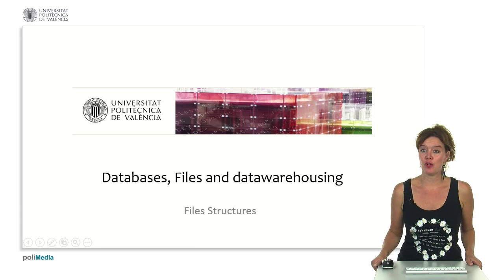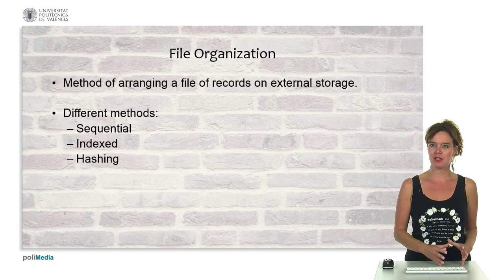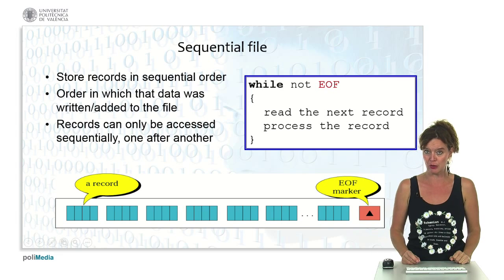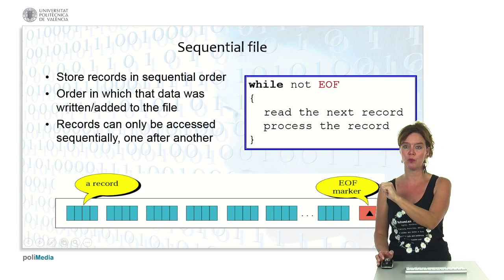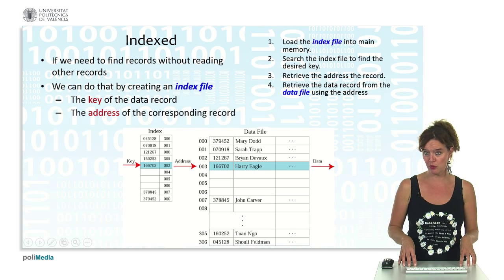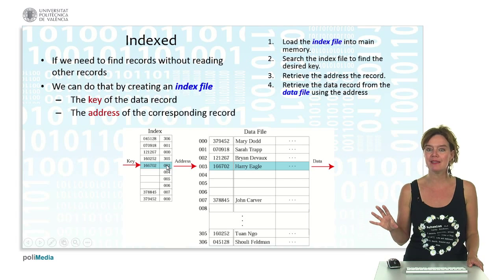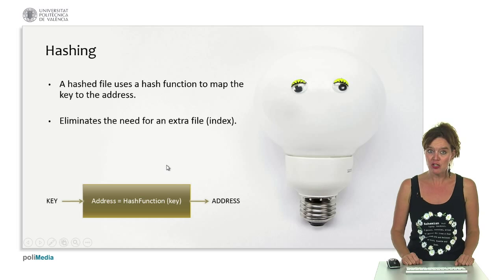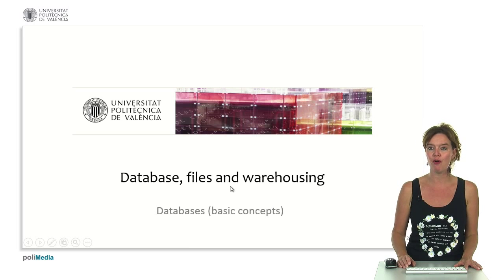Databases, Files and Datawarehousing: File structures for databases| UPV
Título: Databases, Files and Datawarehousing: File structures for databases

Descripción automática: In this video, an overview of file structures and their organization within databases is provided. A file is defined as a sequence of records, and a record as a sequence of fields. The video discusses how these files are stored in a database, emphasizing that a database is essentially a collection of such files.

The presenter introduces three methods of arranging records in external storage: sequential, indexed, and hashing. Sequential file organization is described as storing records in the order they are added, with access occurring one after the other. This process is visually supported by an end-of-file marker in the video's slide.

The concept of indexed file organization is then explained. It involves using an additional index file along with the main data file to quickly locate specific records. The index file contains keys and disk or memory addresses, significantly reducing the time required to find records by avoiding loading the entire data file.

Finally, hashing is presented as an alternative method that utilizes a hash function to directly map keys to addresses, thus eliminating the need for a separate index file. This approach allows for immediate access to specific records using the calculated address.

The video concludes by stating that these file organization techniques serve as a basis for understanding databases, leading to the next part of the discussion where databases will be explored in more detail.

Autor/a: Vos  Tanja Ernestina

sequential # indexed # hashing # computer science